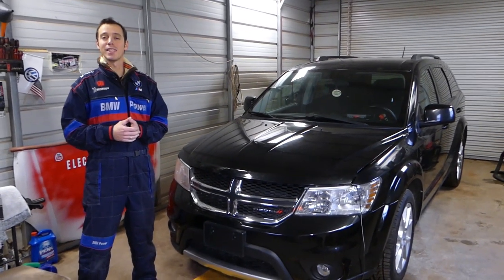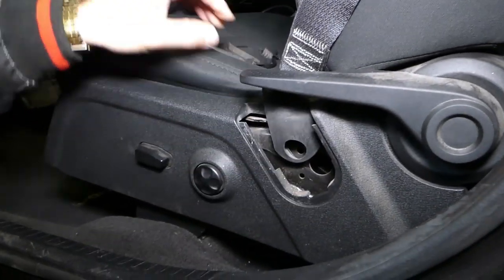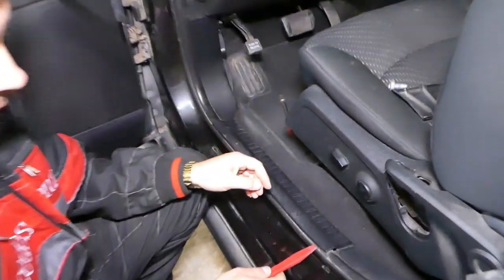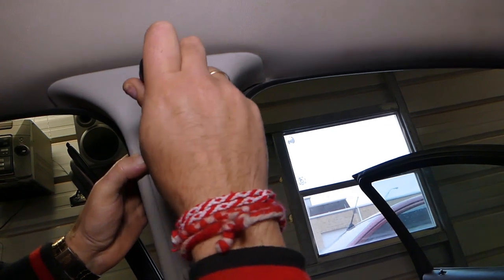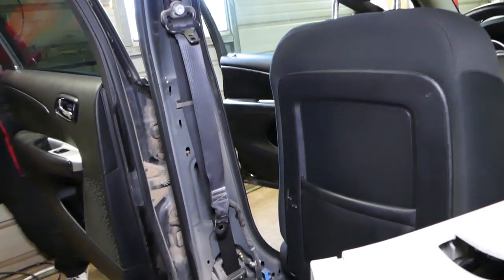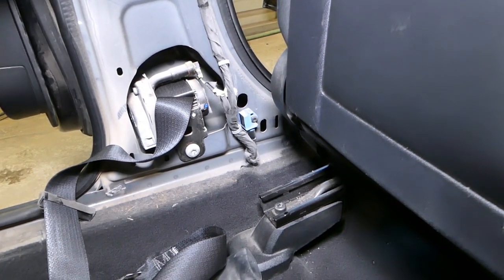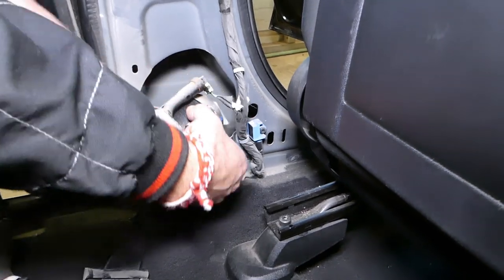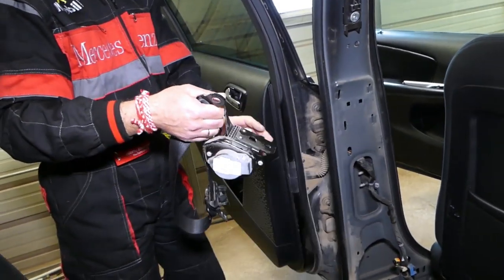DODGE JOURNEY FRONT LEFT SEAT BELT REPLACEMENT REMOVAL. FIAT FREEMONT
If you need to replace front left driver seat belt or remove the front left driver seat belt on Dodge Journey this is the right video for you. We will show you how to replace or remove the front left driver seat belt on Dodge Journey and Fiat Freemont. The rest of the world Dodge Journey is known as Fiat Freemont so the procedure to replace the front left driver seat belt on Fiat Freemont will be the same. We demonstrated on a 2012 Dodge Journey.
This video might be helpful on:
2009 Dodge Journey Front Left Driver Seat Belt Removal Replacement
2010 Dodge Journey Front Left Driver Seat Belt Removal Replacement
2011 Dodge Journey Front Left Driver Seat Belt Removal Replacement
2012 Dodge Journey Front Left Driver Seat Belt Removal Replacement
2013 Dodge Journey Front Left Driver Seat Belt Removal Replacement
2014 Dodge Journey Front Left Driver Seat Belt Removal Replacement
2015 Dodge Journey Front Left Driver Seat Belt Removal Replacement
2016 Dodge Journey Front Left Driver Seat Belt Removal Replacement
2017 Dodge Journey Front Left Driver Seat Belt Removal Replacement
2018 Dodge Journey Front Left Driver Seat Belt Removal Replacement
2019 Dodge Journey Front Left Driver Seat Belt Removal Replacement

2012 Fiat Freemont Front Left Driver Seat Belt Removal Replacement
2013 Fiat Freemont Front Left Driver Seat Belt Removal Replacement
2014 Fiat Freemont Front Left Driver Seat Belt Removal Replacement
2015 Fiat Freemont Front Left Driver Seat Belt Removal Replacement
2016 Fiat Freemont Front Left Driver Seat Belt Removal Replacement
2017 Fiat Freemont Front Left Driver Seat Belt Removal Replacement
2018 Fiat Freemont Front Left Driver Seat Belt Removal Replacement
2019 Fiat Freemont Front Left Driver Seat Belt Removal Replacement

Products used in the video:
► Torx Set